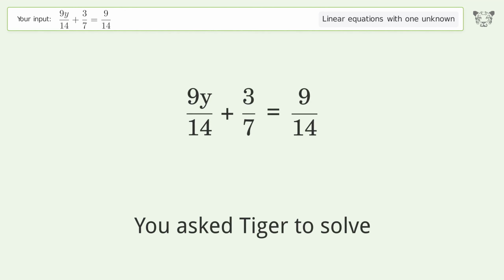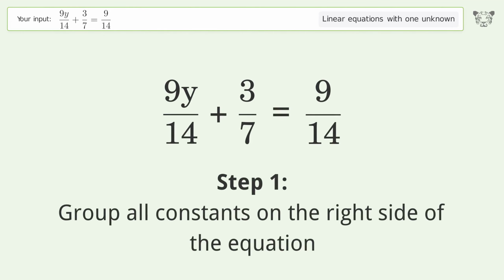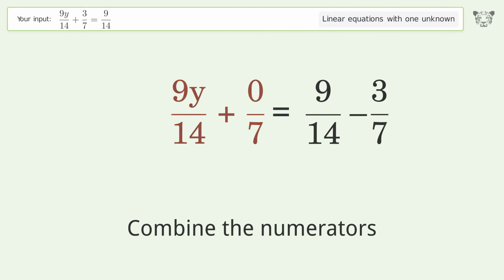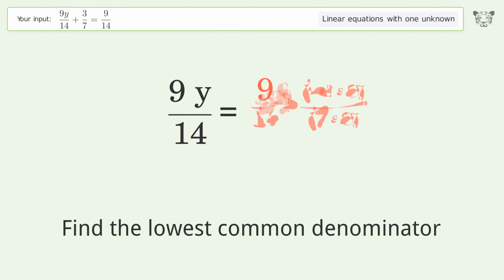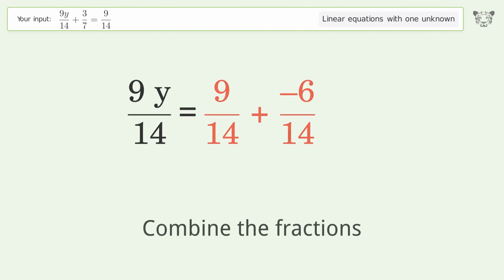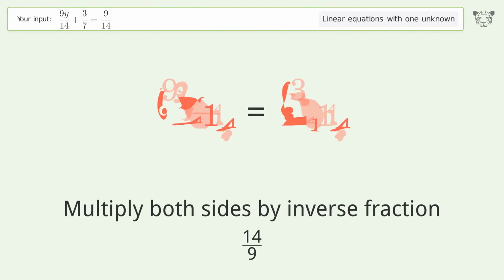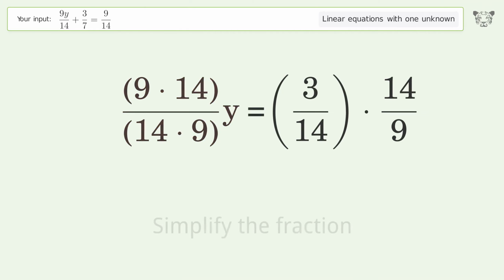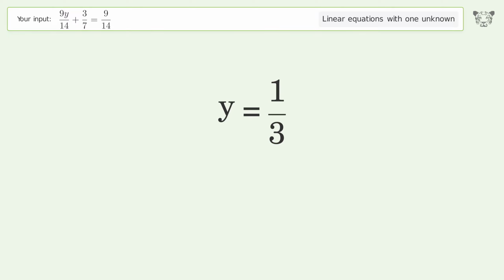Linear equation with one unknown: Solve (9y)/14+3/7=9/14 step-by-step solution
Solving (9y)/14+3/7=9/14 using the linear equation with one unknown solver

for a step-by-step and more tips and tricks for dealing with linear equations with one unknown.